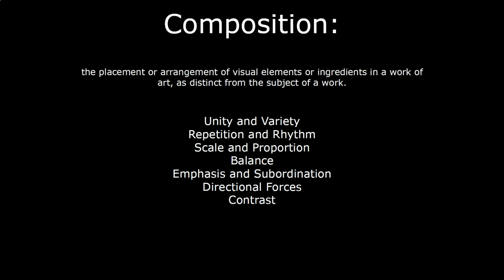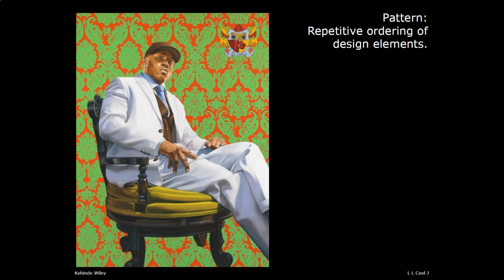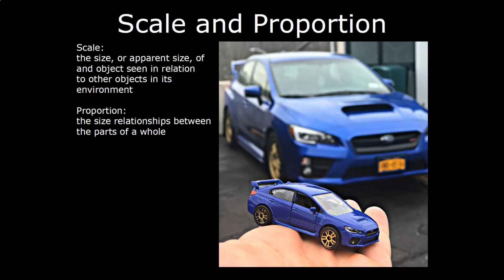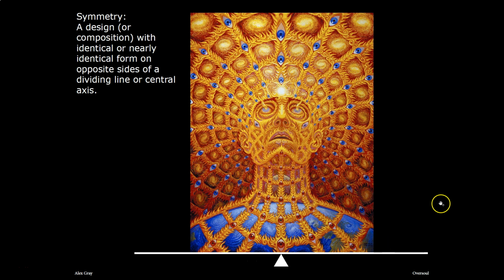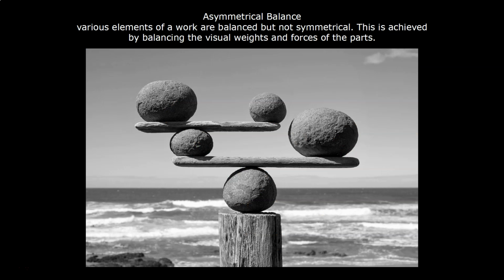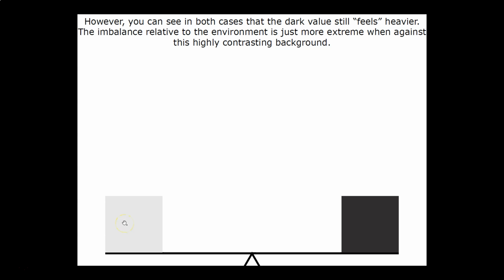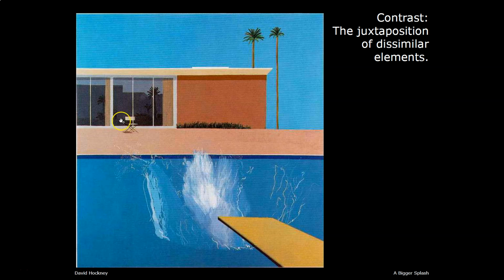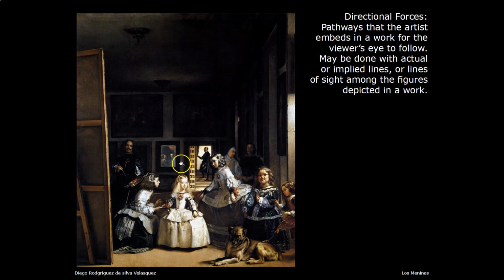DRAWING 101 - Lesson 23 - Composition